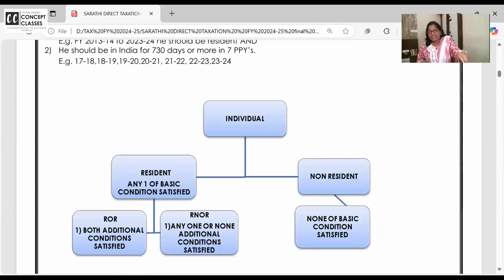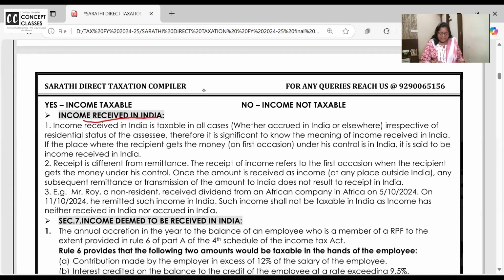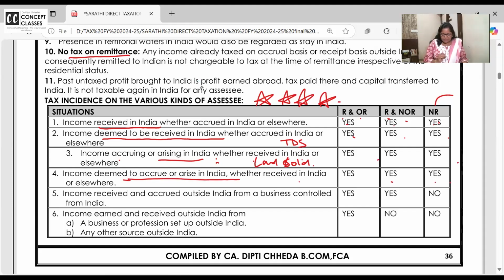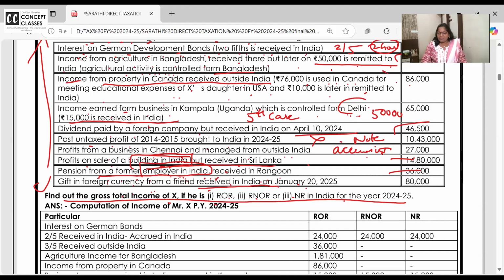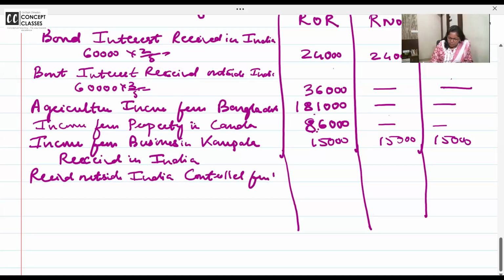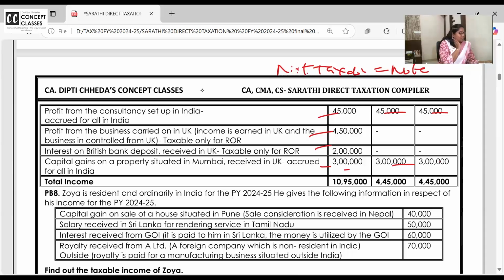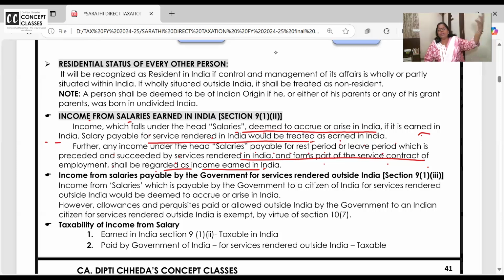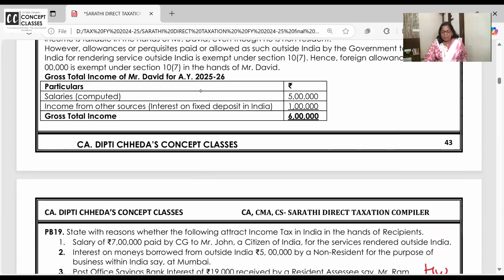DAY 6 RESIDENTIAL STATUS 2